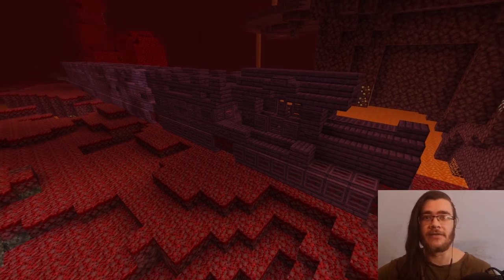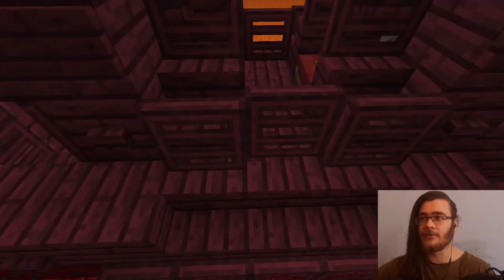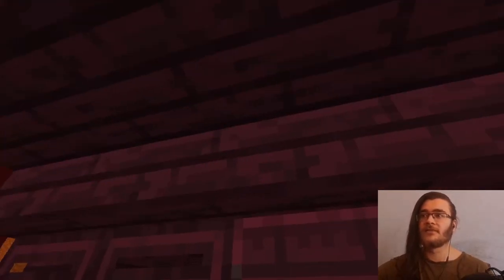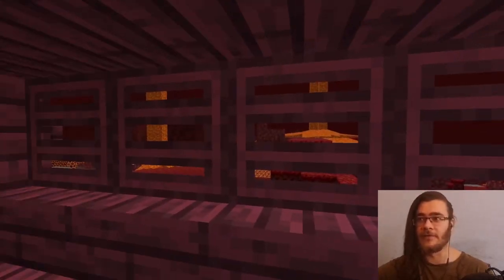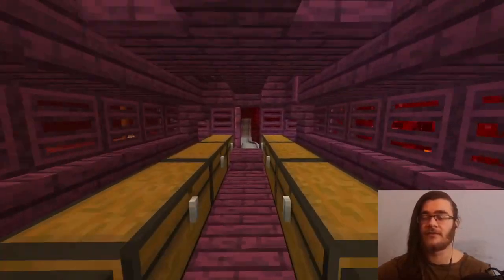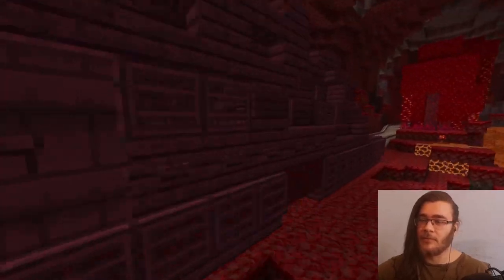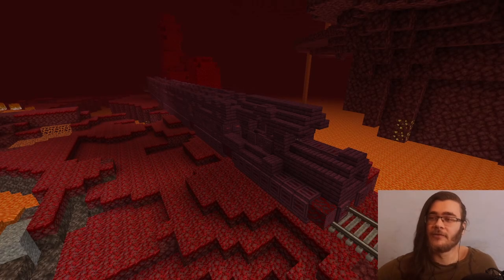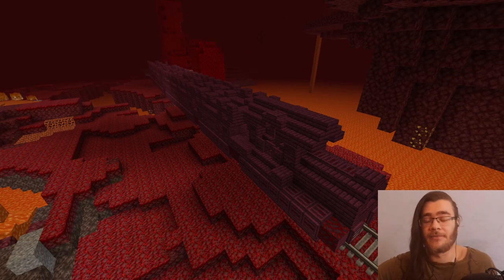DEMOLISH the crimson forest with this old timer! CREATE MOD V0.5 FULL STEAM!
This was a build from my stream!
Come by and say hi next time if you liked it!

Hope you enjoyed that build from my stream!
If you feel like it, make sure to check out streams when they are live!

Join me or kennen will kick your ankles and uncles xx